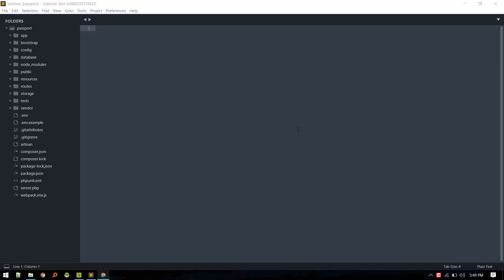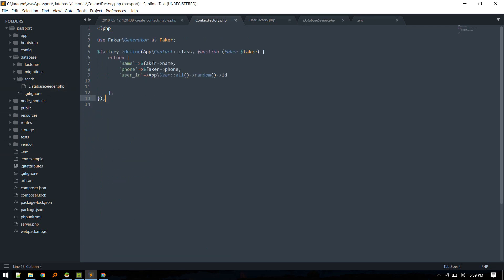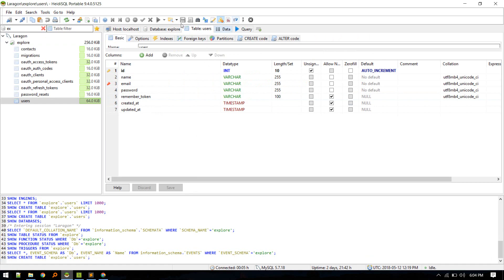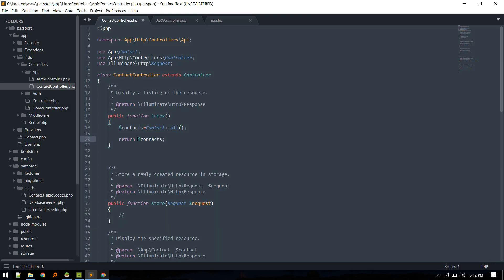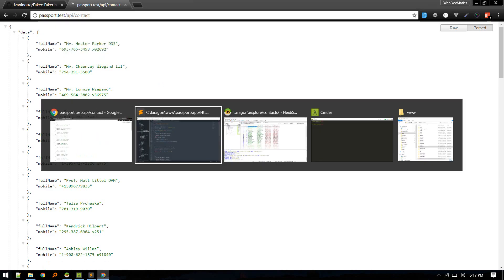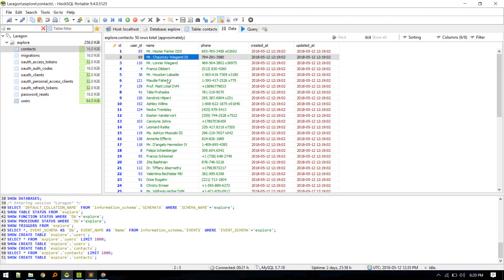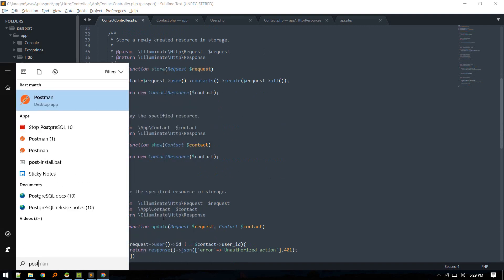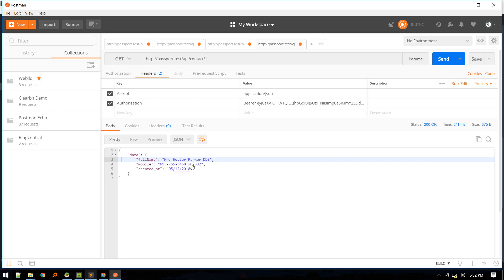Contacts CRUD And Api Resources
In this video we will learn how to use api resources to build api on laravel by creating contacts (phonebook) CRUD.